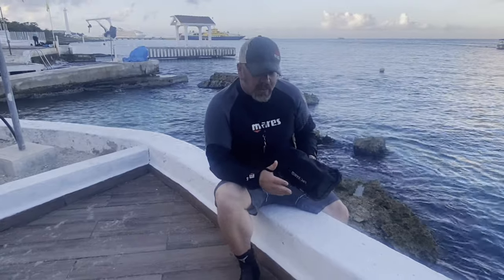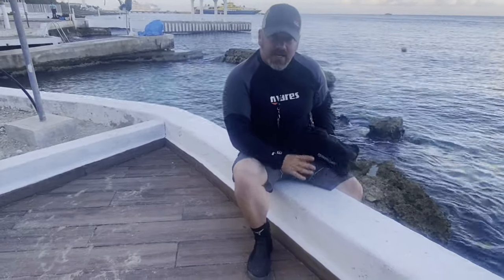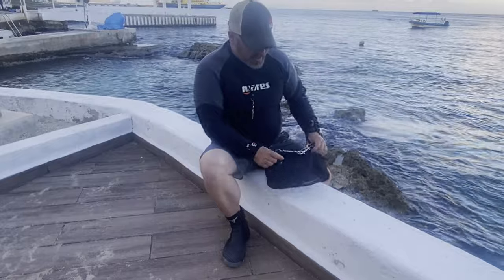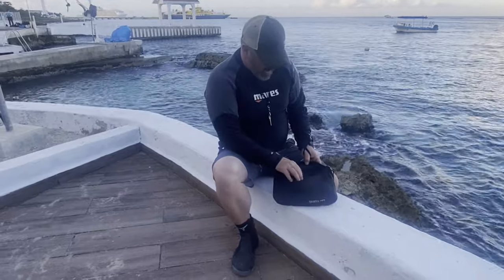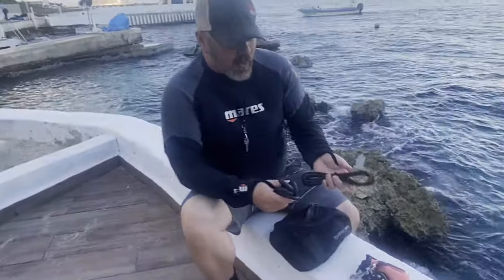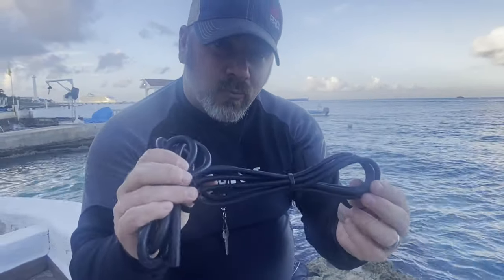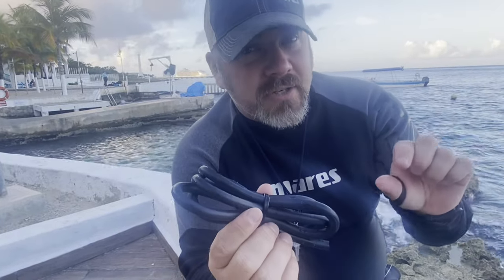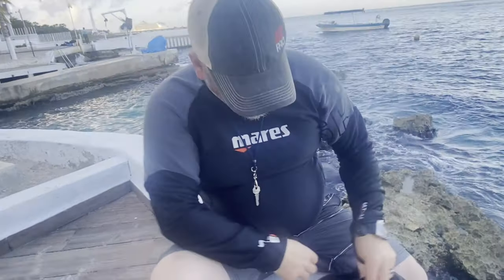What's Inside The Sidemount Pouch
Ever wonder what Sidemount Divers carry in their accessory pouch? Well in today's video, Instructor Trainer Bryan Stafford openings up his Sidemount Pouch and shows us what he carries in his pouch while diving down in Cozumel, Mexico.

0:00 Teaser
0:23 Opening
0:43 Intro
1:31 Look Inside The Pouch
3:45 Closing

Playsee LakeHickoryScuba